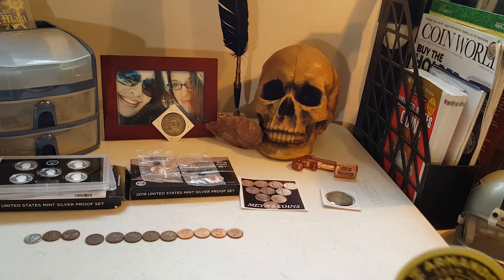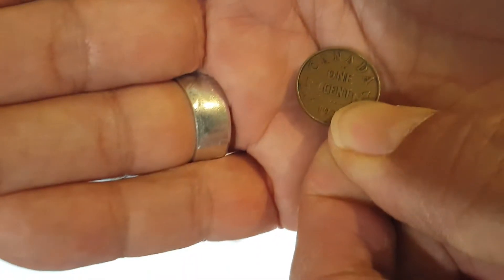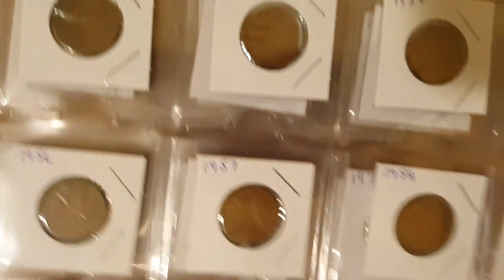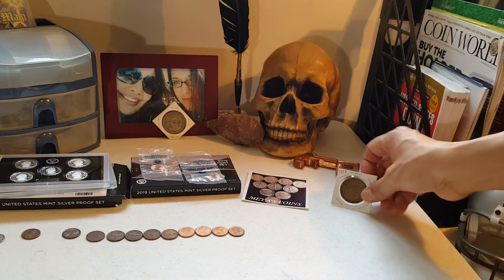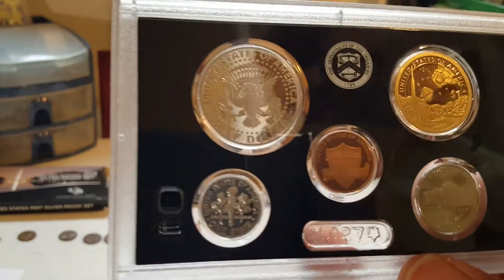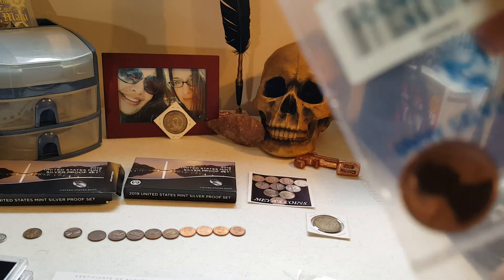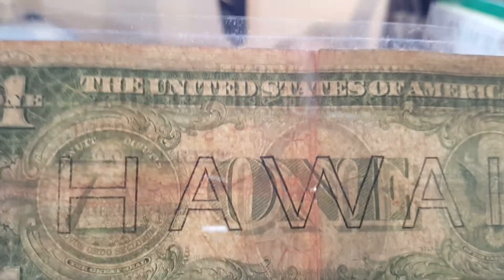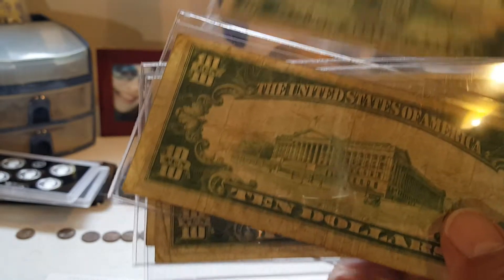2019 Silver Proof set, Kenya's Coins, War Nickel Revolution and Big T Coins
Friend mail welcomed:  Armando from the Vault
                                            Bella Vista AR. 72715